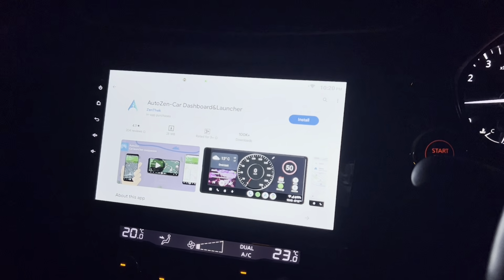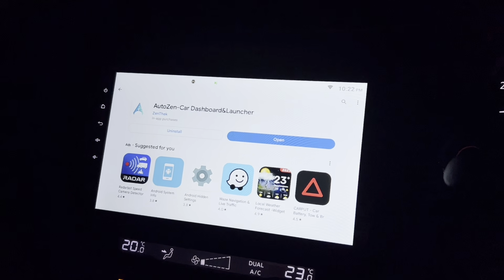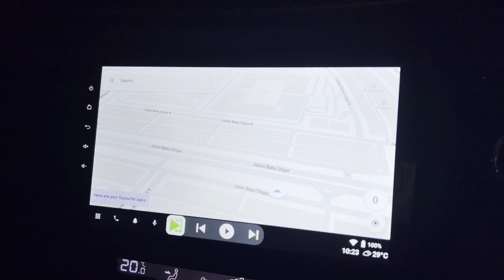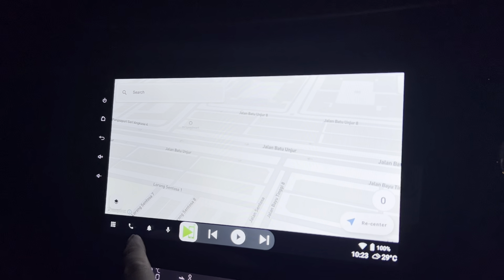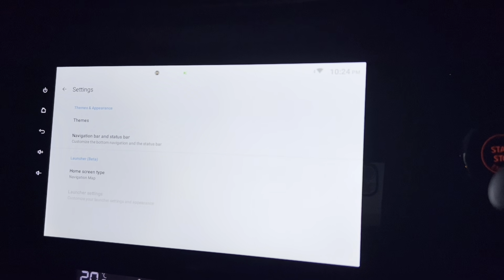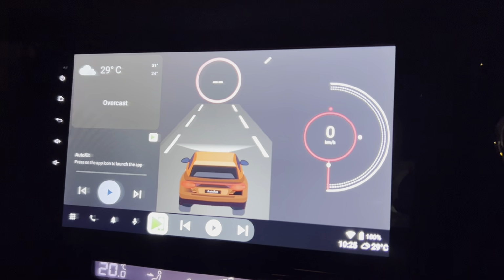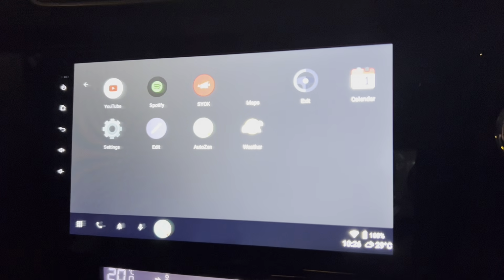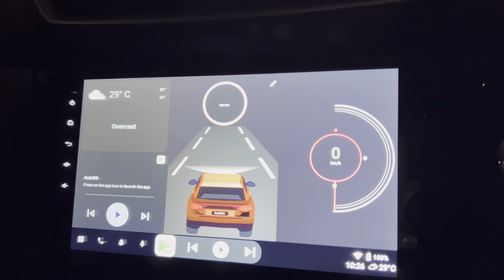Install and Review Autozen Car Dashboard Launcher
It’s a simple launcher. Check out the video to see how it works